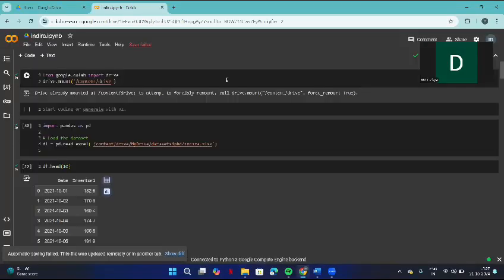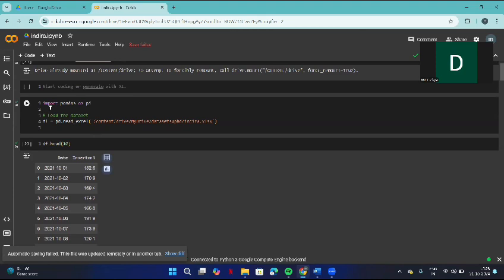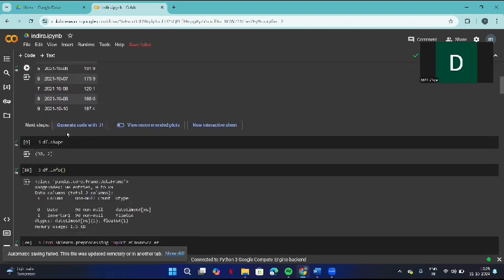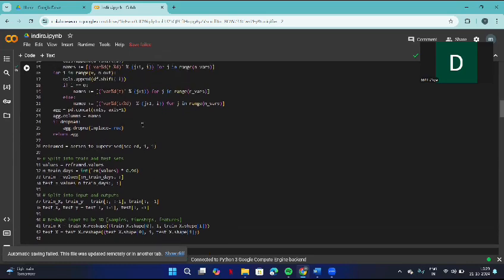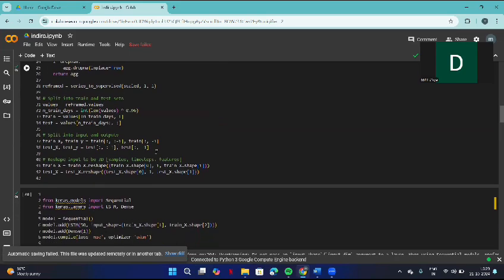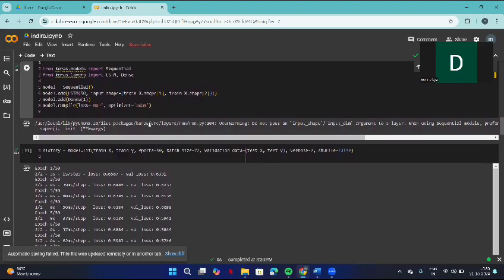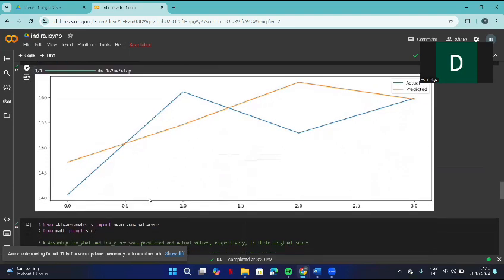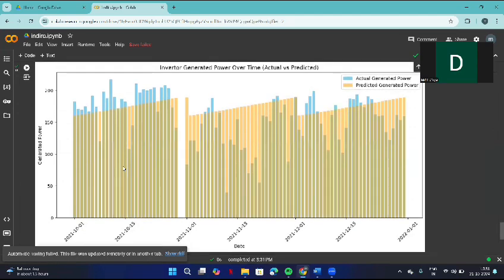A Deep Learning Neural Network-Based ApproachforAccurateForecastingon installedSolar System in CMRTC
A Deep Learning Neural Network-Based Approach for Accurate Forecasting on installed Solar System in CMR Technical Campus

Project Batch : B23

Team Details:
M.Indira 217R1A6699
V.Navya 217R1A66C7
Ch.Divya 227R5A6611